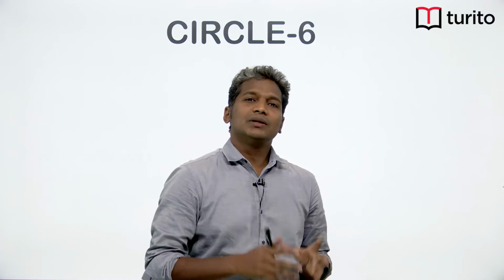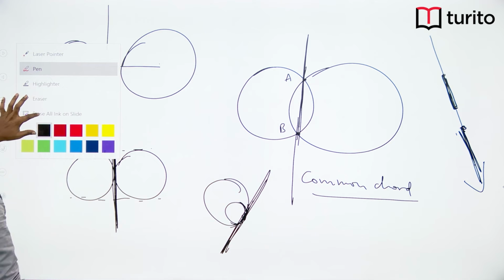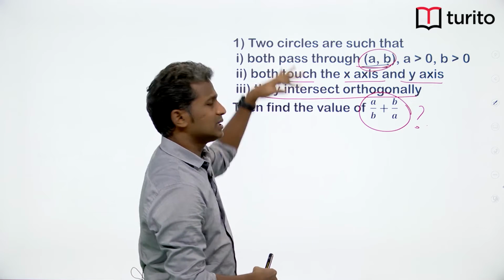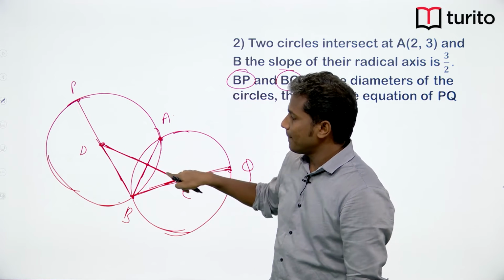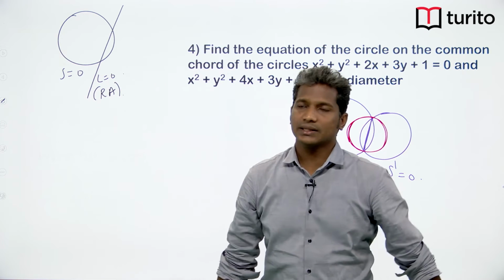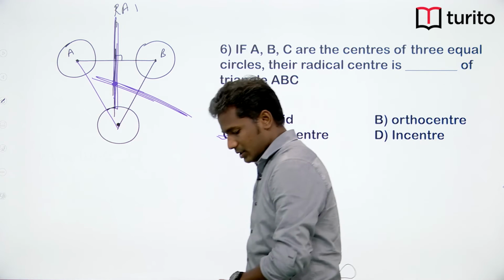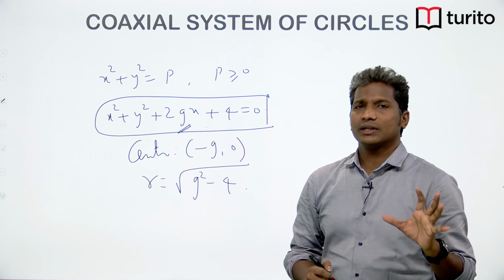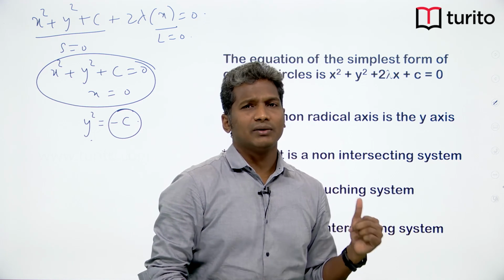12th Math - IIT-JEE - Circles - Radical Axis, Radical Centre, Co-Axial System Of Circles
Radical Axis:
The radical axis is a geometric concept related to circles. For two circles, the radical axis is the line perpendicular to the line connecting the centers of the circles. The key property of the radical axis is that the power of any point on it with respect to one circle is equal to its power with respect to the other circle. This means that if a point lies on the radical axis, the lengths of the tangents drawn from that point to the two circles are equal.

Radical Centre:
The radical center is a point that has equal power with respect to three circles. It is the point where the radical axes of each pair of circles intersect. The radical center has the property that the power of this point is the same for all three circles. In other words, if a circle is drawn with the radical center as its center, the circle is orthogonal (touches at right angles) to each of the original three circles.

Co-Axial System of Circles:
A co-axial system of circles consists of multiple circles that share the same center (hence, "co-axial"). In this system, all circles have the same radius, and their centers lie on a common line known as the axis of the co-axial system. The radical axis for any pair of circles in the system is the line perpendicular to the common axis. The concept of co-axial circles is often employed in geometry, particularly when dealing with properties related to circles, tangents, and radical axes.

These concepts are frequently used in geometry problem-solving, especially in the context of circle geometry and properties associated with the intersections and tangents of circles in a plane. The radical axis and radical center, in particular, offer powerful tools for analyzing relationships between circles within a given system.